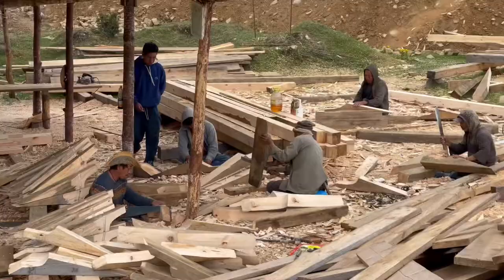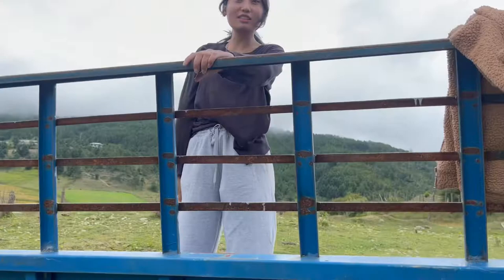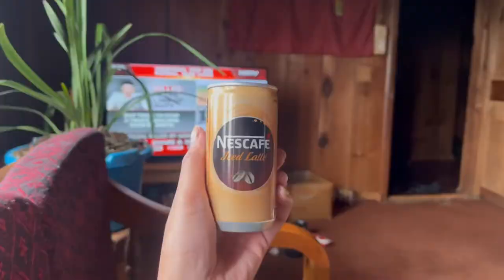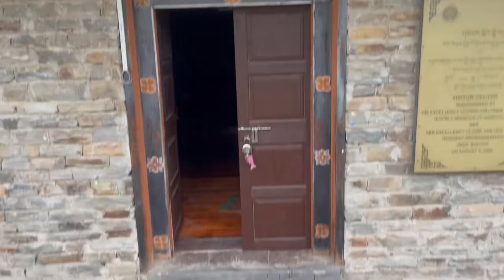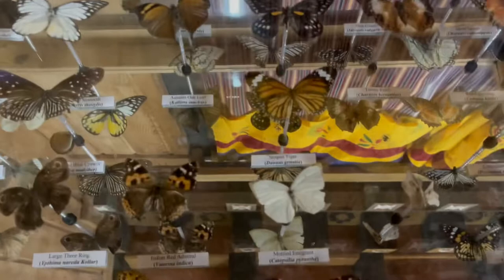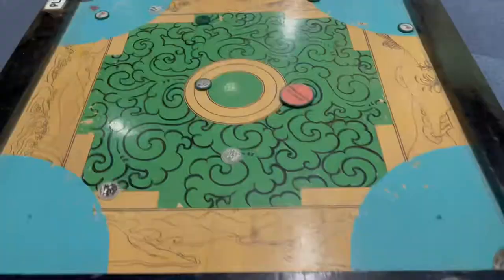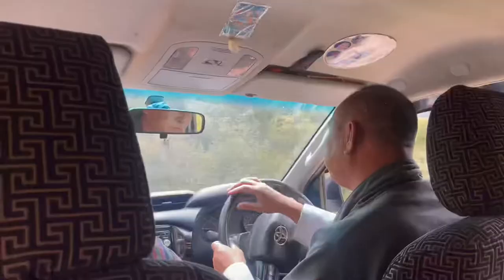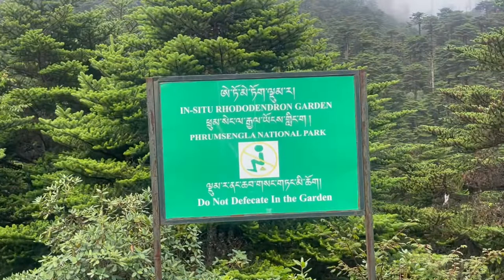A Short Getaway to Bumthang 💛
A short trip to Bumthang 🕊